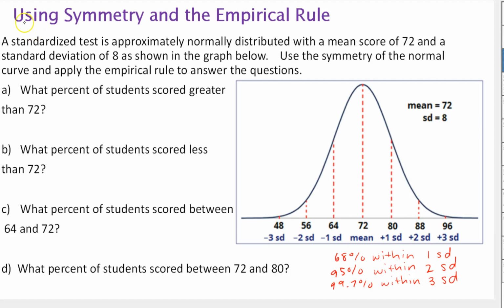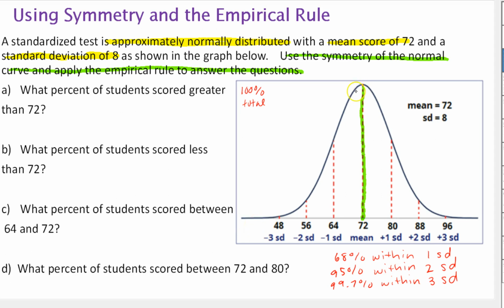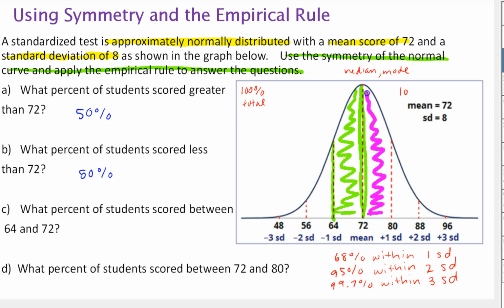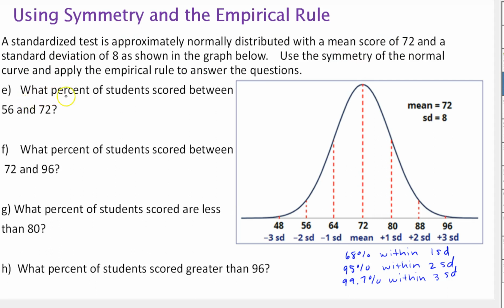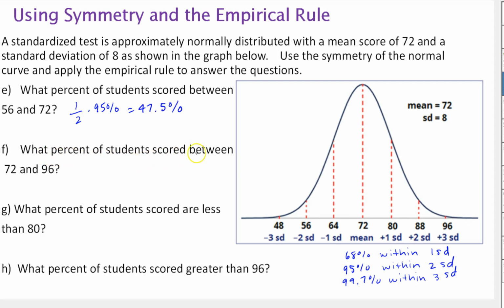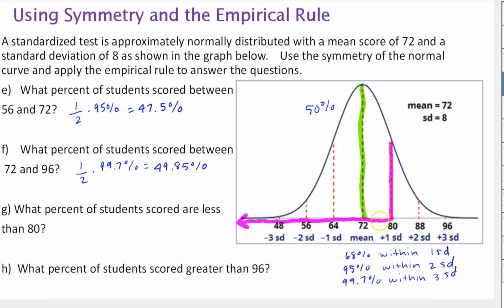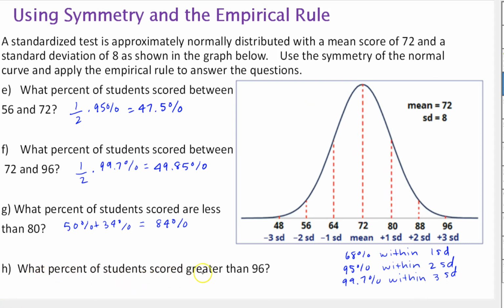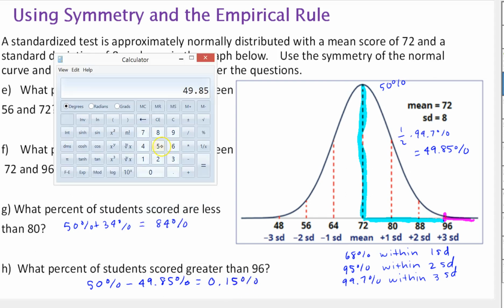College Math: Unit 12 Problem 6